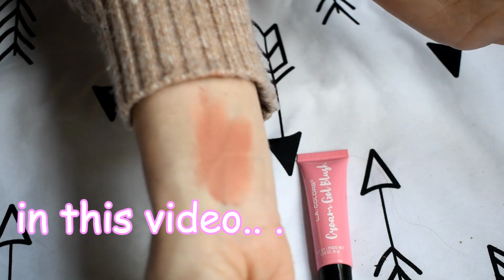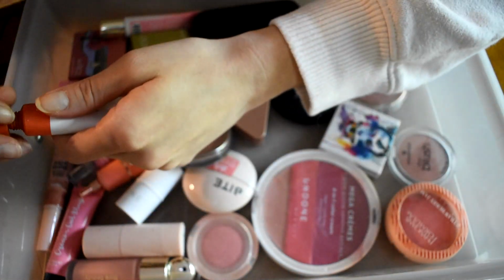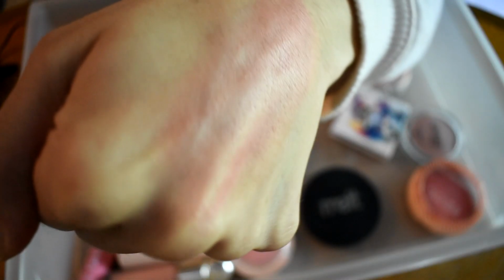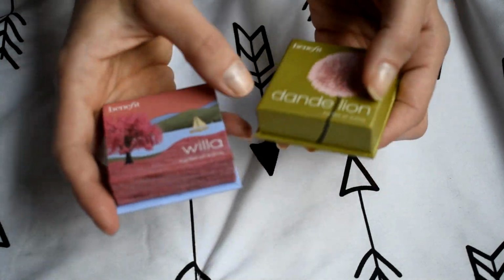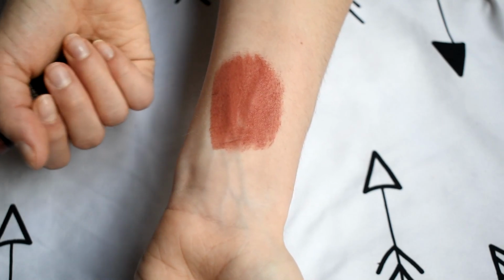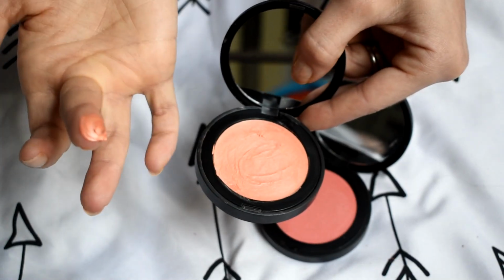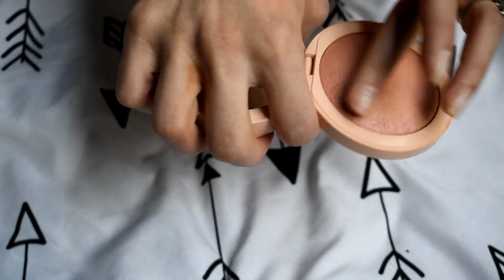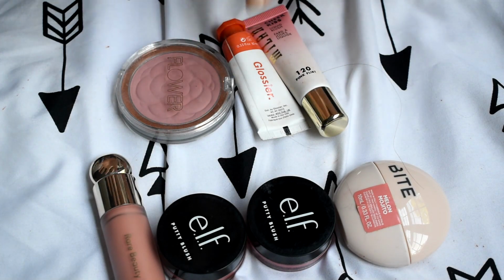Blush Declutter | Swatches & Reviews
Hi guys! Let's hang out while I declutter my blush collection! I did not do a very "cut-throat" declutter today, but I did give mini reviews and swatches for each product :) hope this was helpful!
xoxo,
Ashley

Let's be friends on social media! Instagram & TikTok @onceuponamakeupbrush

products mentioned:
Milani rose powder blush (coral cove)
Almay healthy hue blush (so peachy)
juvias place blush duo (volume IV)
Glossier cloud paint (dawn)
elf Halo Glow Beauty Wand (rose you slay)
undone beauty 4-in-1 mega cremes palette (strawberry cream)
lys higher standards cream blush (inspire)
bite beauty daycation whipped blush (melon mojito)
hard candy face off blush (born yesterday)
elf putty blushes (Bora Bora and Turks & Caicos)
physicians formula strawberry jam powder blush
benefit cosmetics box powder blush (willa & dandelion)
a'pieu jelly blusher vl01
rare beauty liquid blush (bliss)
jcat blush mallow (sweet n chic)
flower beauty powder blush pots (sweet pea & spiced petal)
half baked insync liquid blush (maybe baby)
makeup revolution super dewy liquid blush (flushing for you)
Milani cheek kiss liquid blush (120 pink flirt)
nudestix nudies matte cream bronzer (beach babe)
em cosmetics so soft blush stick (lychee)
Ulta beauty flushes blush (cotton candy)
essence cosmetics the blush (befitting)
ioni powder blush (virgo)
la colors cream gel blush
undone beauty water blush (raspberry)
melt cosmetics blushlights (golden hour & pink sand)
elf cosmetics bite size face duo (watermelon)
em cosmetics heaven's hue blush (magic hour)